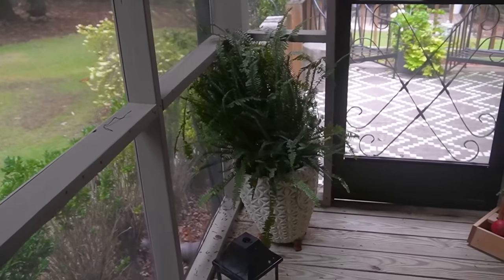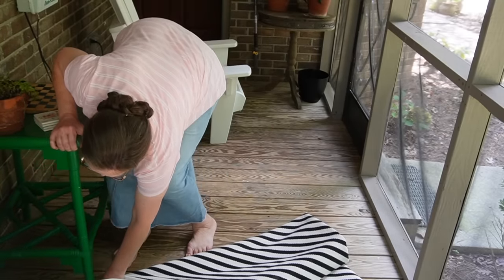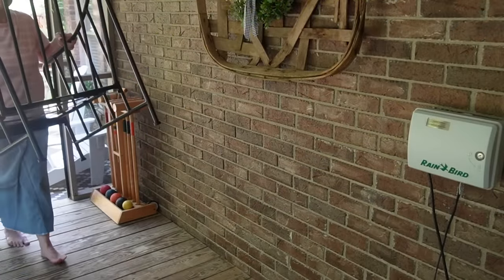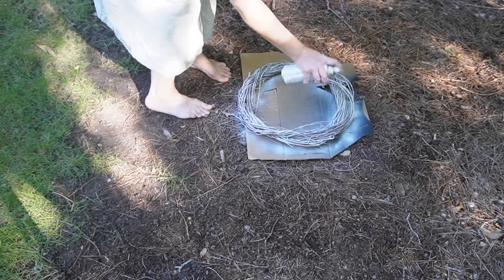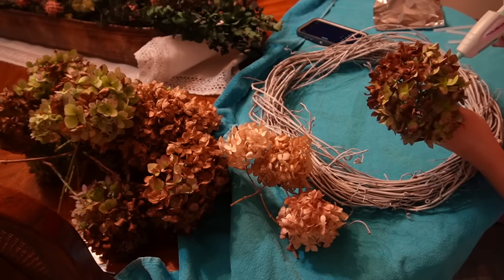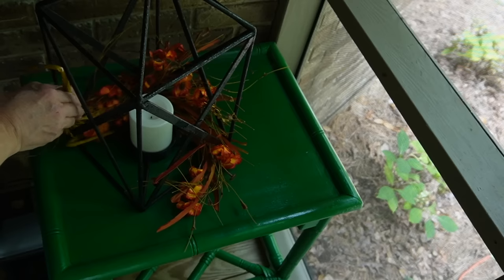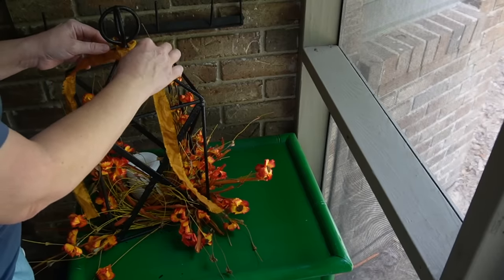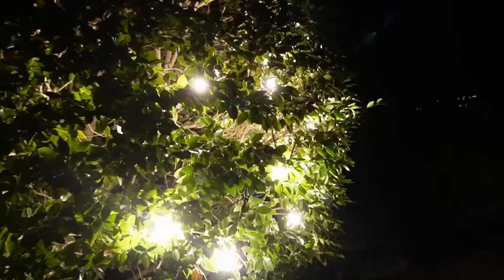Cozy Fall Porch Makeover~Fall Outdoor Space~DIY +Decorate With Me~Fall Porch Decor~Small Porch Ideas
Hey Friends,
Happy September! Grab a cup of coffee, relax and hang out with us for a few minutes and let's decorate a cozy fall porch.  We were visited by Hurricane Idalia this week and the porch was messy from having my flowers stored on it. I took the opportunity to decorate the porch for fall since I needed to clean it anyways.  I hope that you enjoy the video.

Aakash Gandhi
Just Stay
Dreamland

Follow Along With Our Contented Home~

Follow my Like To Know It to find out about sales when I post them~

Black and White Stripe Patio Set~

Black and White Stripe Rug~

Pillow Covers~

Pillow Inserts

Similar Tobacco Basket~

Mug Rack~

SImilar Basket on Mug Rag~

Similar Fall Stems-

Similar Pumpkin

Similar Battery Operated Candle~

Similar Wheat Wreath ~

Dried Hydrangeas~

Grapevine Wreath~

Hello Doormat

Shop Our Deck~

Similar Pots that Ferns are planted in~

Flower Pot Feet~

Cute Rabbits

Shop Our Patio

Outdoor Dining Cart

Black and White Umbrella

Wicker Patio Set

Outdoor Swing Cushion

My equipment